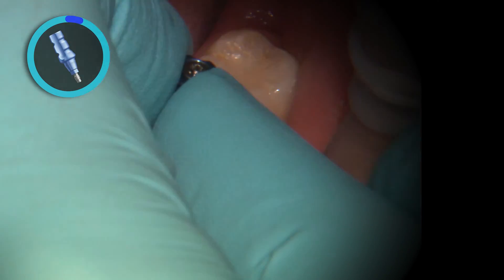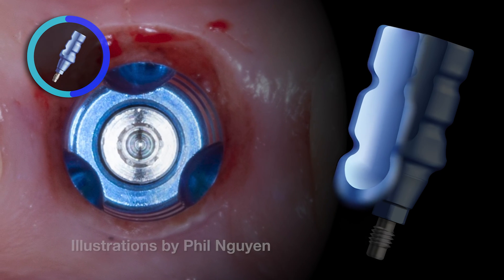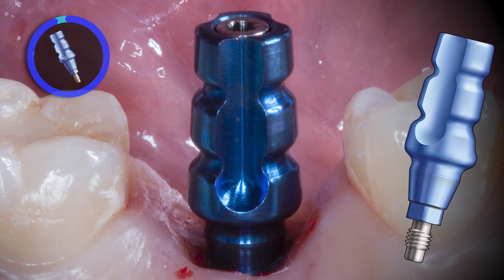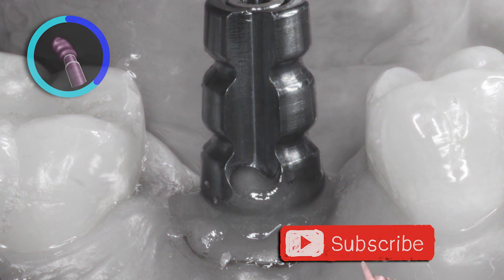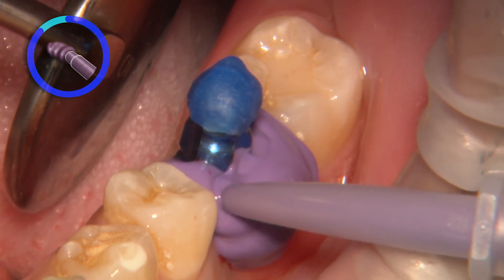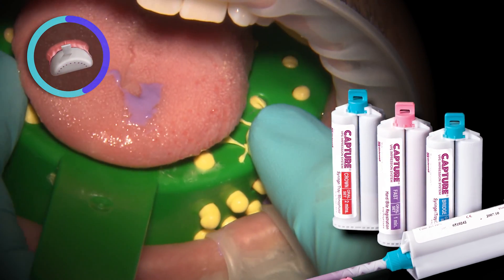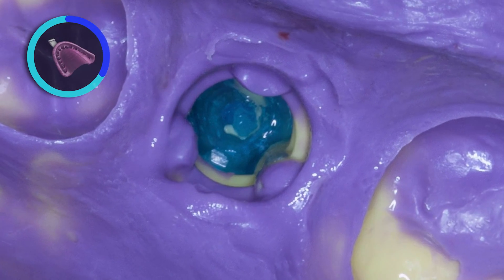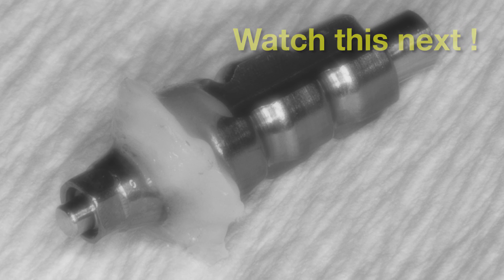CLOSED TRAY Impression Technique for Implant | Part 2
In this part 2 of 3 clinical episode, Dr. Taylor Manalili introduces the closed  tray impression copings and demonstrates the clinical techniques used for each style coping.

⏱ TIMESTAMPS⏱
0:00 - Intro
0:08 - Impression coping
0:47 - Emergence profile
1:23 - Impression material
1:48 - Conclusion
2:03 - Bonus clinical tip

Executive Producer: Jim Glidewell, CDT
Producer: James Kwasniewski
Director / Camera Operator: James Kwasniewski / Sam Lea
Editing/Graphics: Sam Lea